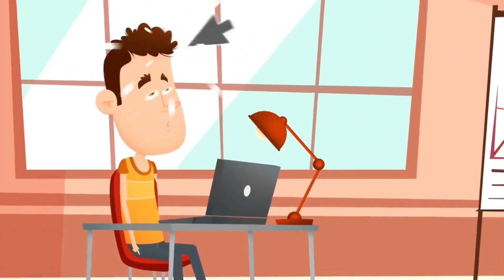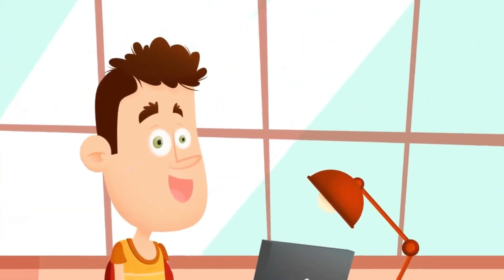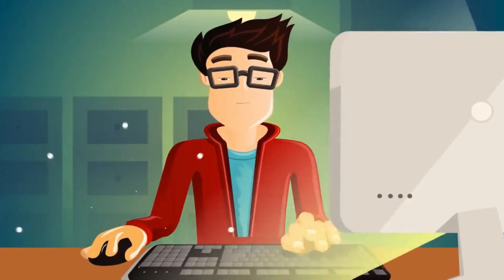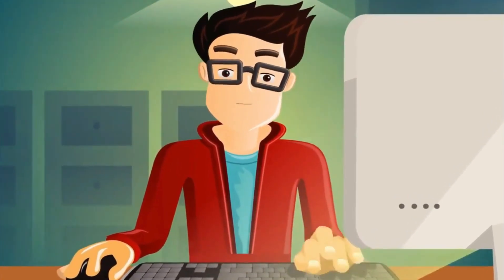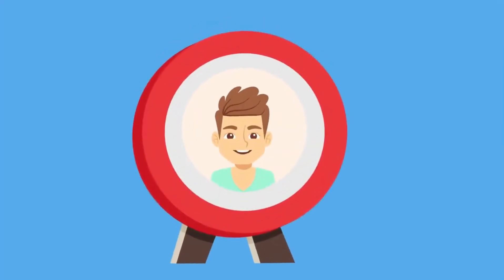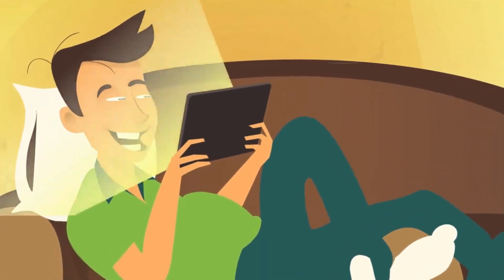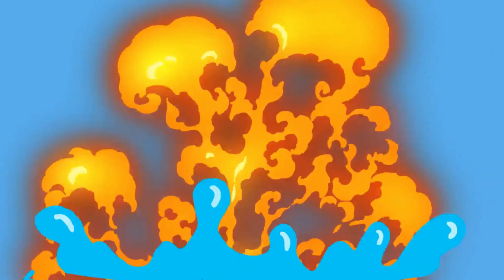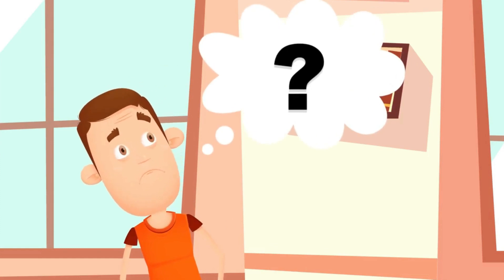2D Animation 1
2D Animation 1